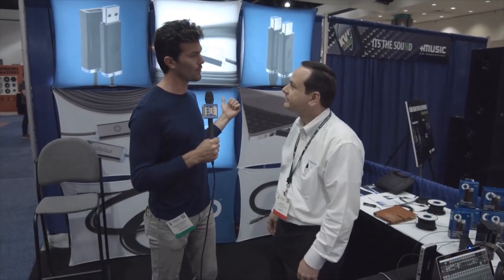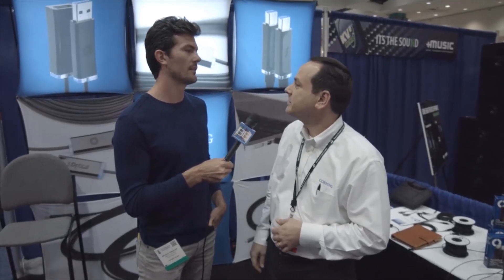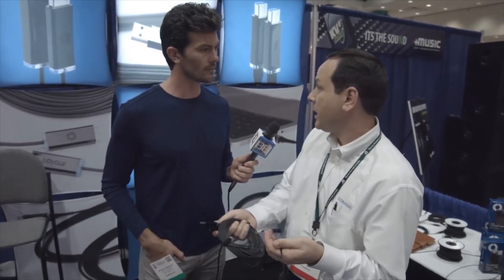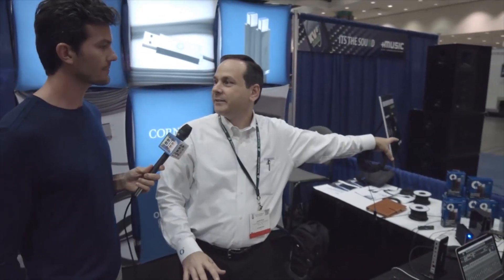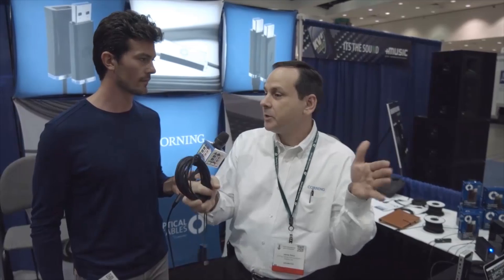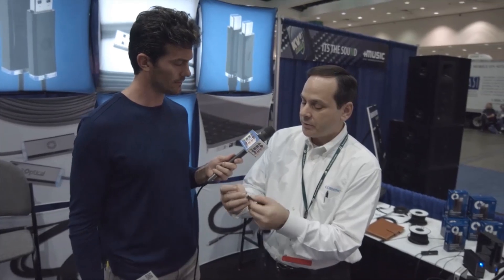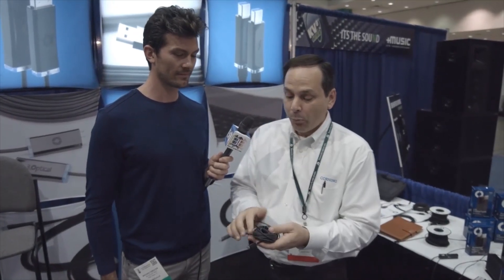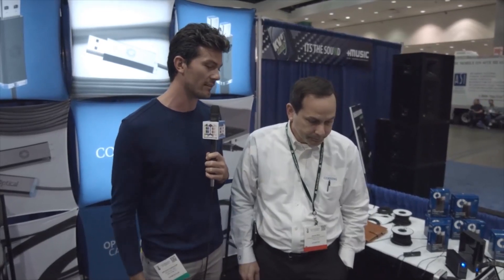Corning Optical Communications at AES 2016 in Los Angeles @ Corning AES 2016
Jamie Silva of Corning Optical Communications and Brooks Forester from Broadcast Beat discuss Corning's latest optic cabling at the 2016 AES Show in Los Angeles